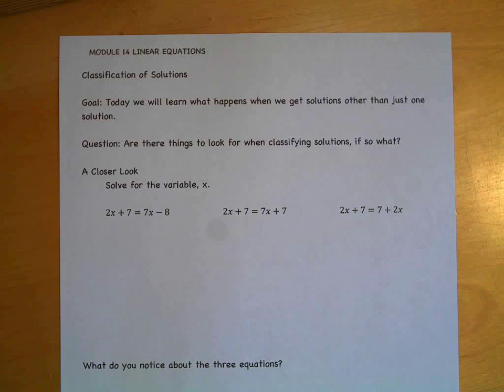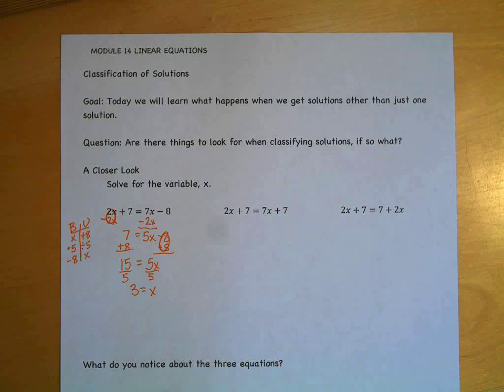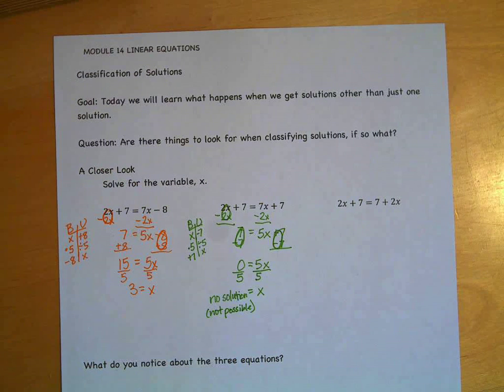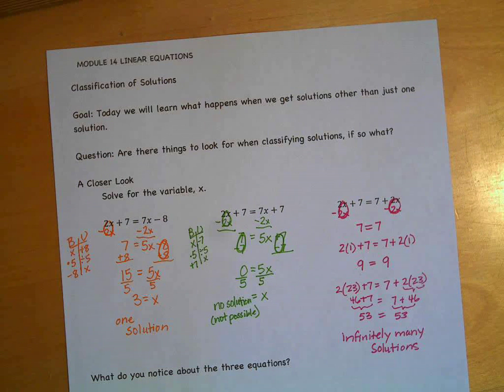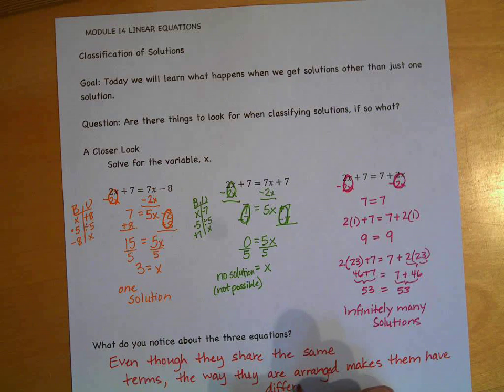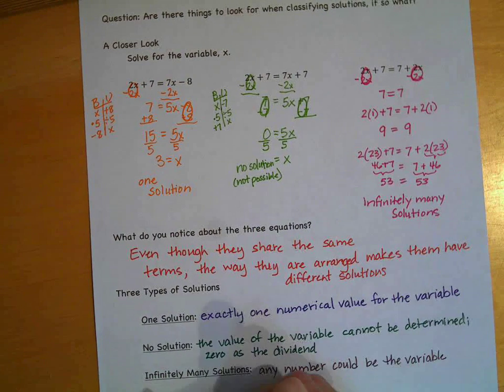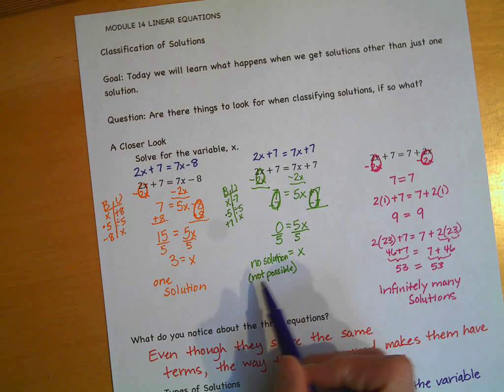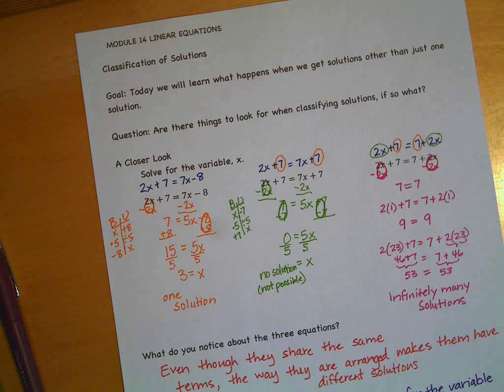Acc Math 7/8 Module 14 Lesson 7